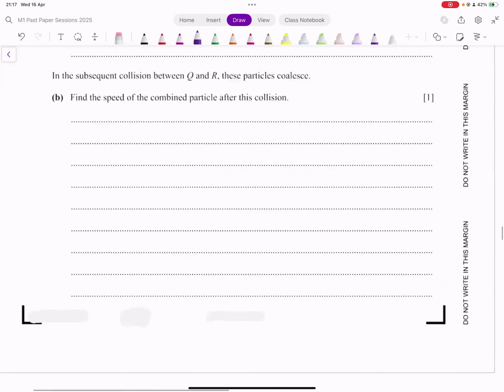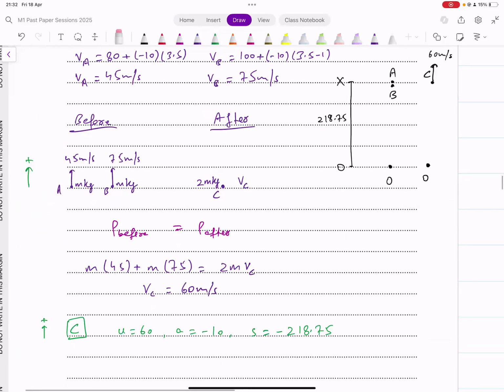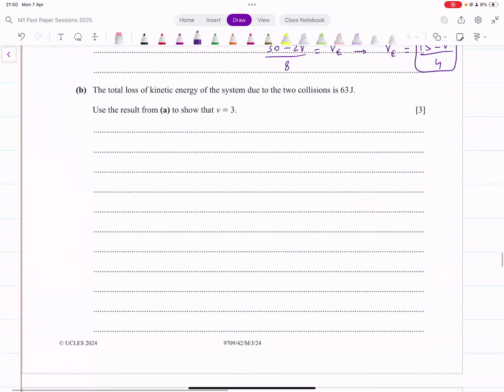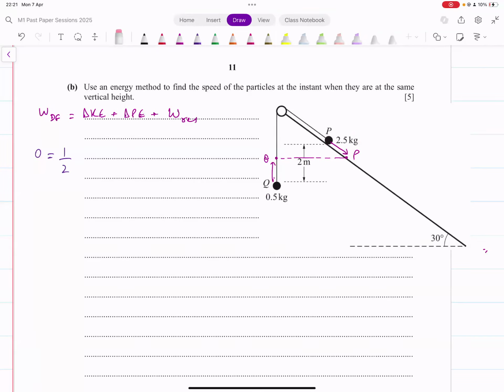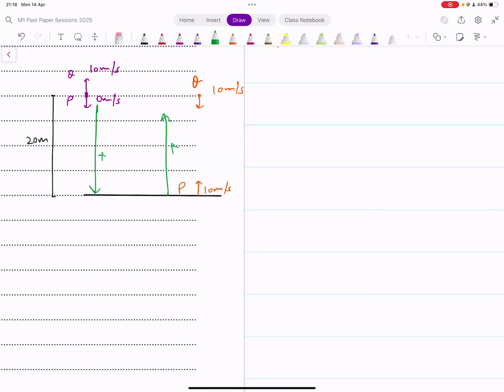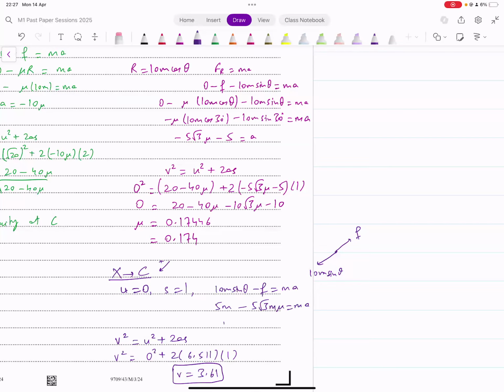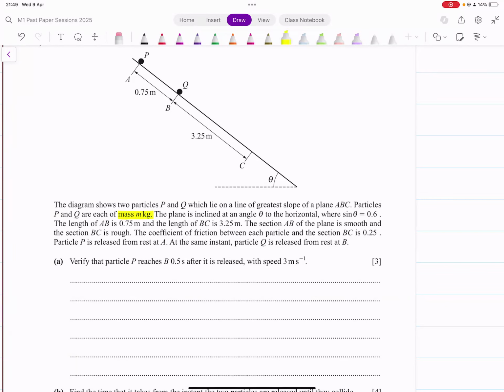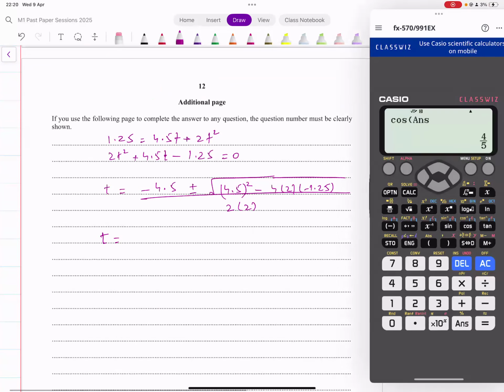A-level Math P4 (M1) | The Most Difficult Questions from 2024-2025 Papers | A-level Math 9709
𝗔𝗦/𝗔-𝗟𝗲𝘃𝗲𝗹 𝗠𝗮𝘁𝗵 𝗥𝗲𝘃𝗶𝘀𝗶𝗼𝗻 𝗪𝗼𝗿𝗸𝘀𝗵𝗼𝗽s (𝗟𝗶𝘃𝗲 on Zoom) — 𝗨𝗽𝗴𝗿𝗮𝗱𝗲𝗱 𝗳𝗼𝗿 𝘁𝗵𝗲 𝟮𝟬𝟮𝟱 𝗕𝗮𝘁𝗰𝗵!